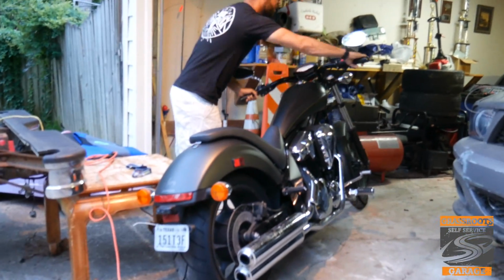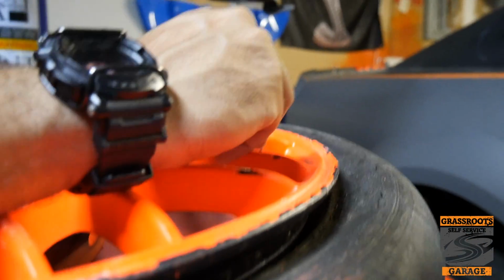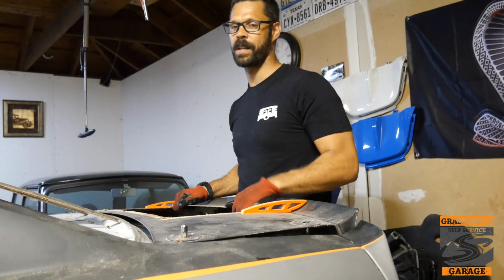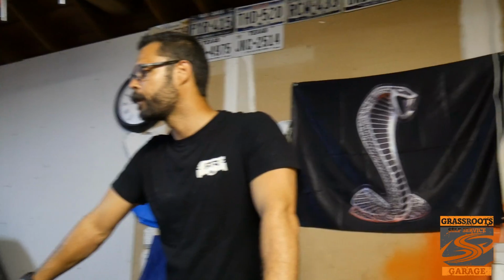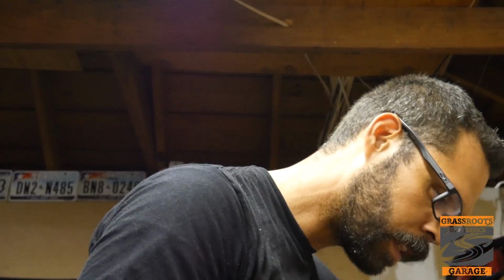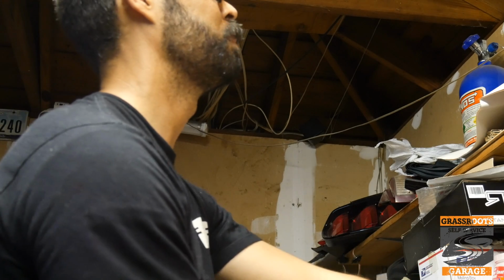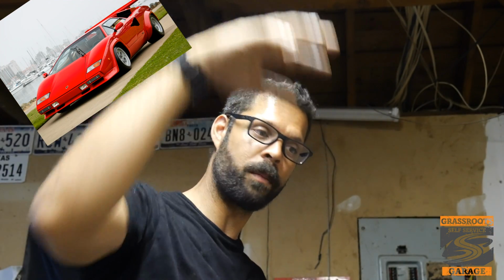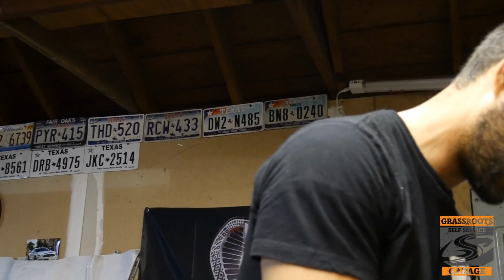Garage Q&A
In this episode, Jordan answers the 2 questions everyone asks us all the time.

DLBracing.com

MotorsportsReg.com

SCCA.com